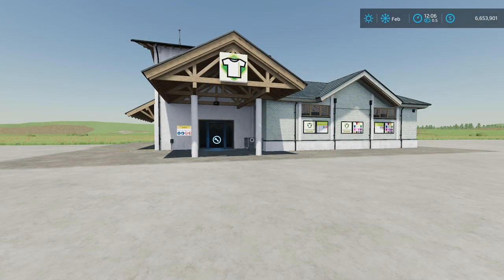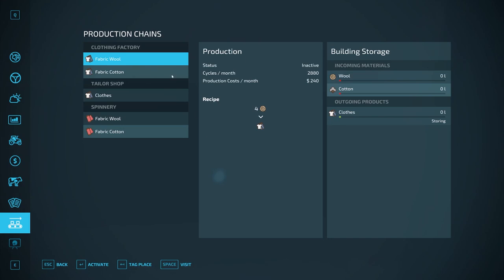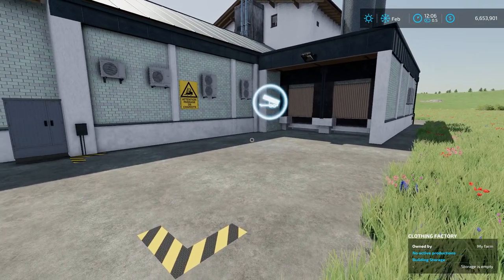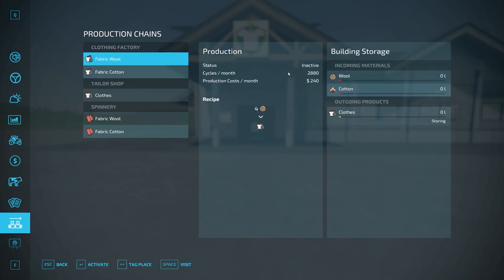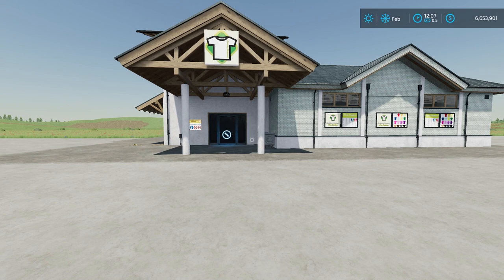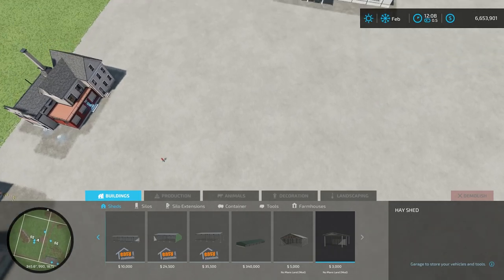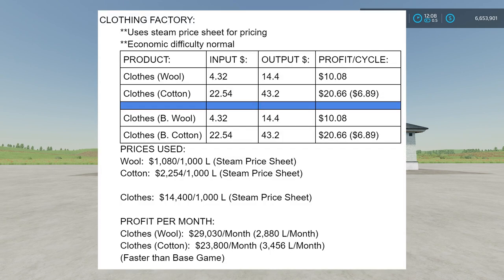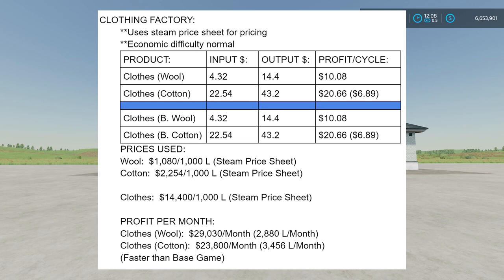CLOTHING FACTORY TUTORIAL - Farming Simulator 22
This video will teach you how to use the Clothing Factory mod for all platforms and we will talk about if it is actually worth doing.